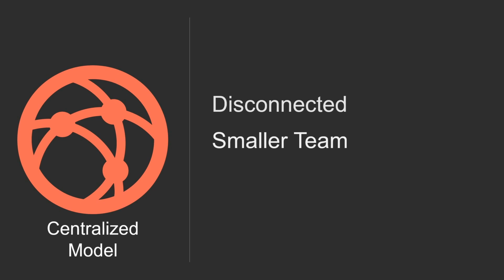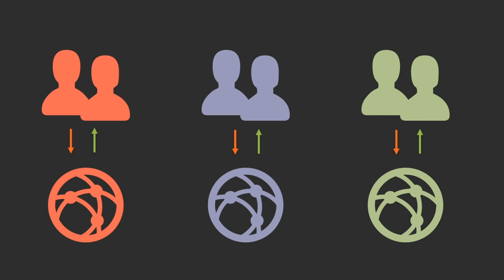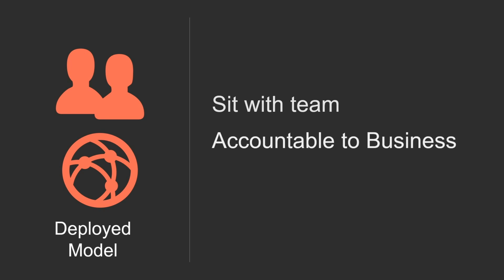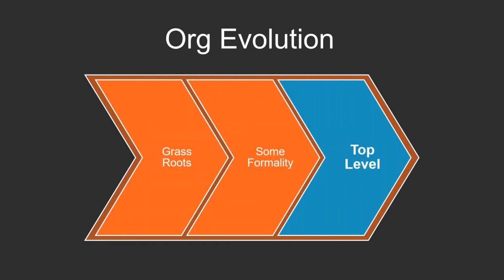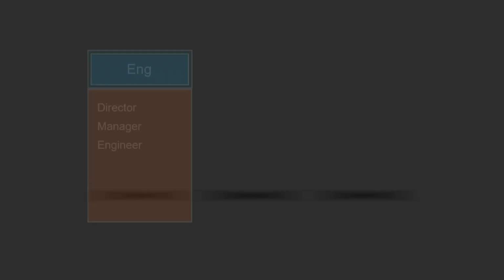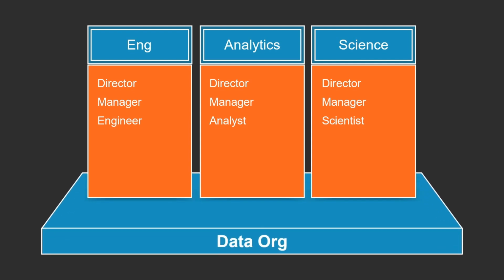How to Structure a Data Organization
Some people have a hard time understanding the importance of data organization. This video will help you understand how to structure your data so that it can be easily accessed and understood by anyone who wants to use it. Learn data skills at our academy and elevate your career.